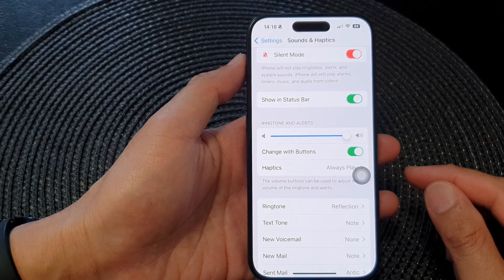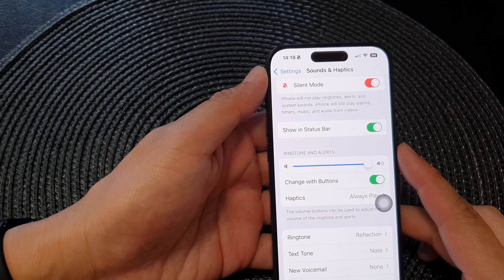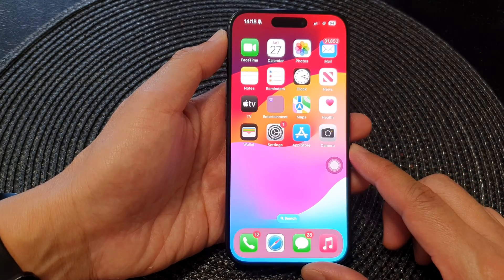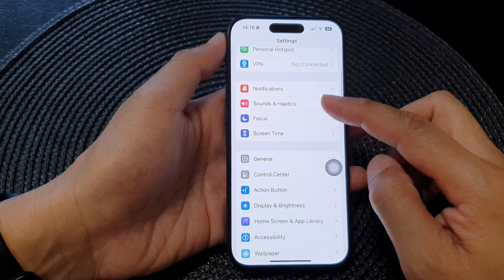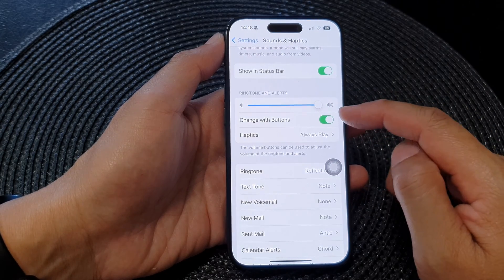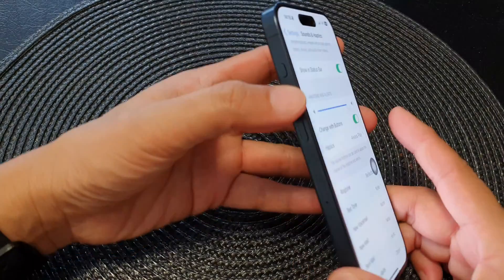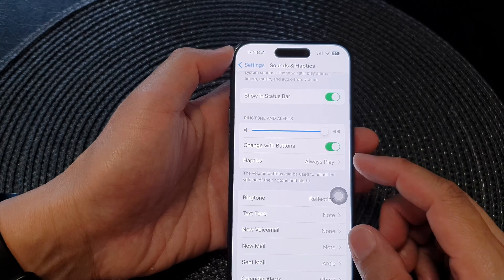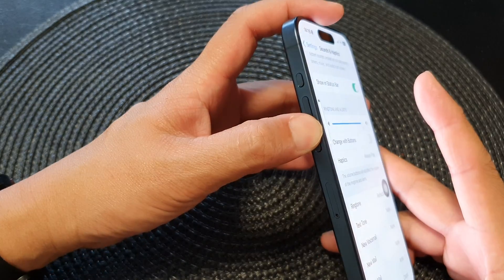iPhone 15/15 Pro Max: How to Set Side Volume Buttons to Change Ringtone & Alert Volume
Unlock the full potential of your iPhone 15, iPhone 15 Pro, 15 Pro Max, iPhone 15 Plus, or any device running iOS 17! Learn step-by-step how to customize your volume settings using the side buttons. This comprehensive tutorial covers everything you need to know to set your side buttons to control ringtone and alert volumes effortlessly. Enhance your iPhone experience and make your device work for you with these simple tips and tricks!